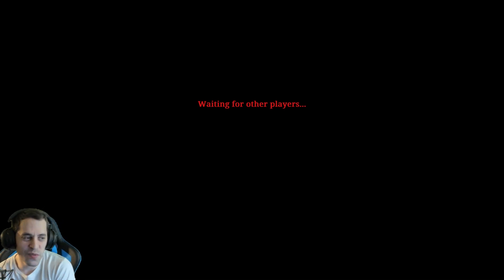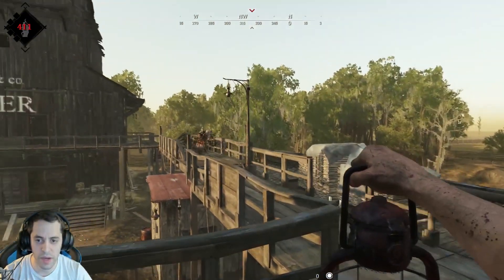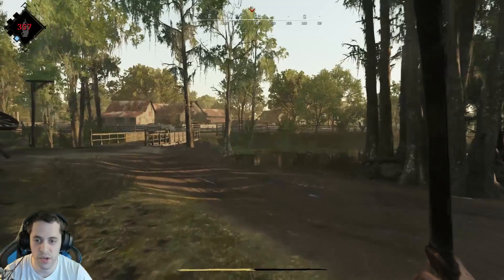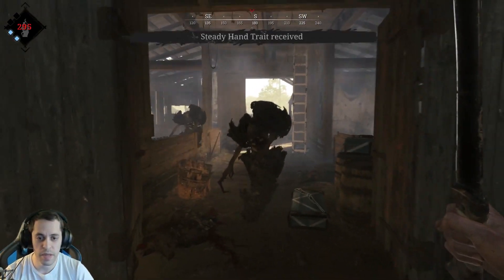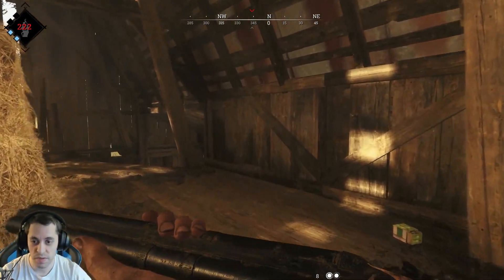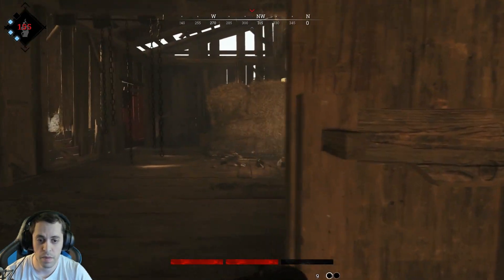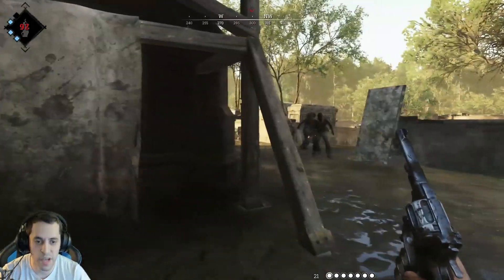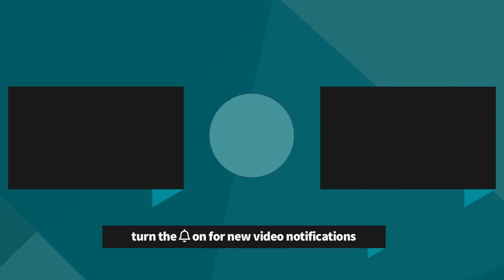Hunt: Showdown Quickplay With Sohinki!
What's up everyone! Today we're playing some Hunt: Showdown, and decided we'd try out a little bit of quickplay. So the way that quickplay works is that there's no bosses, but instead you have to activate four rifts (which are basically the clues from the normal bounty hunt mode), to activate this thing called The Wellspring. Once it's activated you have to hold onto it until the timer runs out, but true to Hunt form, once you are holding the Wellspring, everyone on the map can see where you are. Will I make it out alive? Tune in to find out!